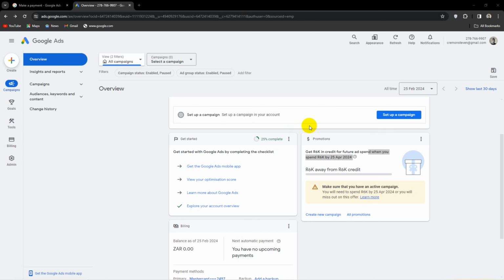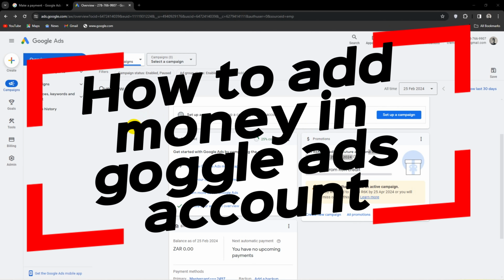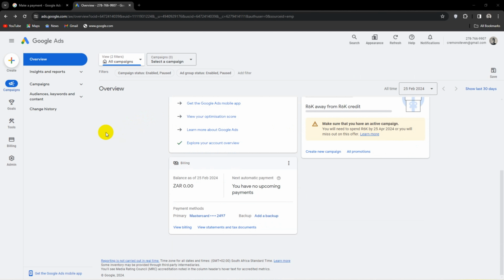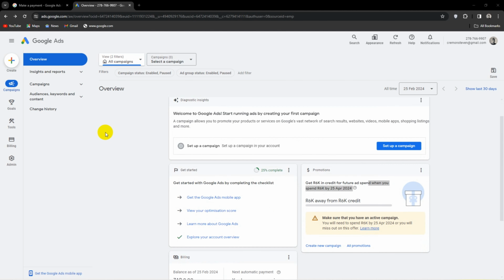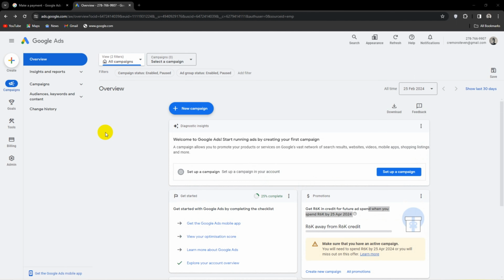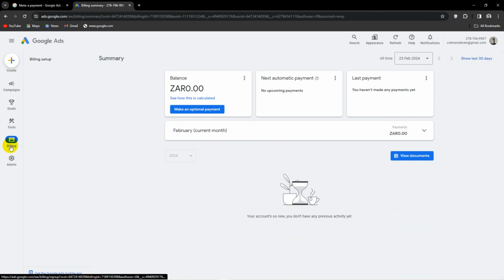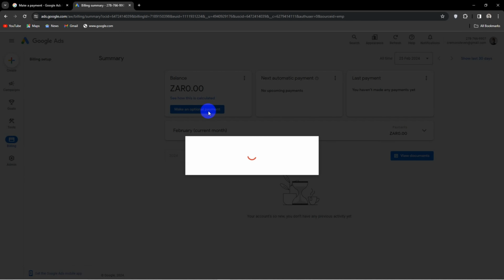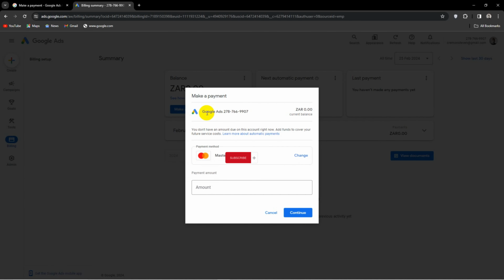How To Add Money in Goggle Ads Account (2025)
In this video i show you how to add money in google ads account.